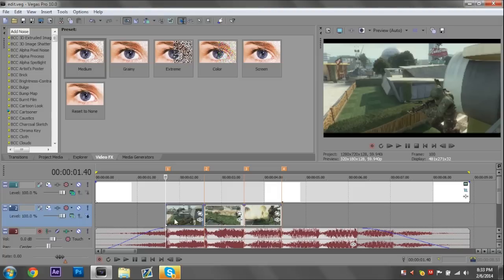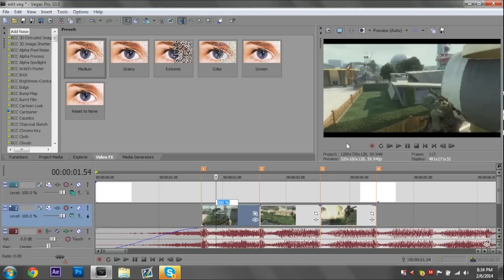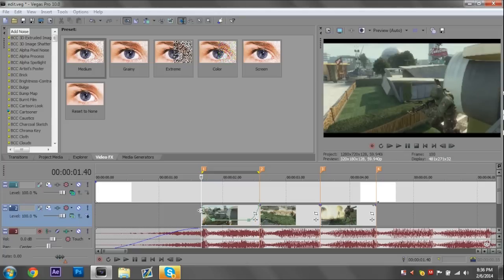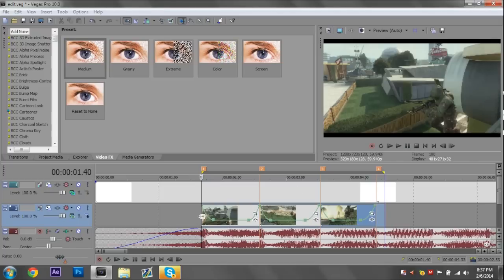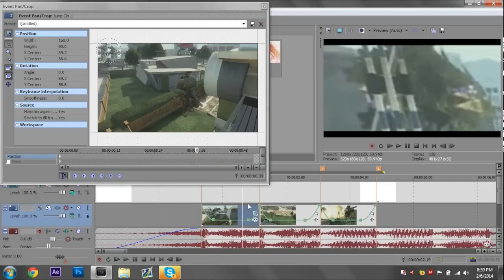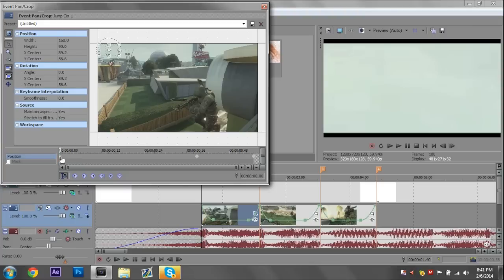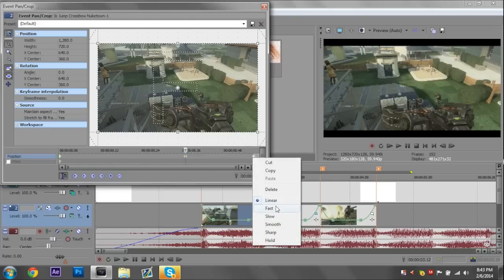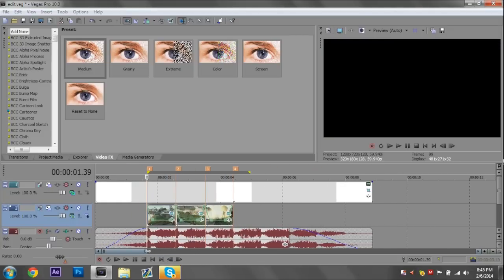How to Add Smooth Transitions / Use Velocity in Sony Vegas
Not my style / all credit to Ven and Trout for teaching me.  Hey guys.  Sorry I haven't made a tutorial in a while.  I have been very busy.  I decided to make this tutorial because it is pretty highly requested and not a lot of people know how to do it.  I don't know why but adding these trasitions and using velocity is like an editing secret.  I had to learn how to do this for the tutorial and my buddy Trout taught me how.  Yes thanks TROUT. Anyways check out his channel he is awesome.  Well in this video I will teach you how to properly add smooth transitions and velocity to your edits in Sony Vegas.  This is Trout's settings modified a little bit to my style, but it is very easy to change and add your own style to it.

Smooth transitions Velocity.
Pan/ crop starts at 8:22